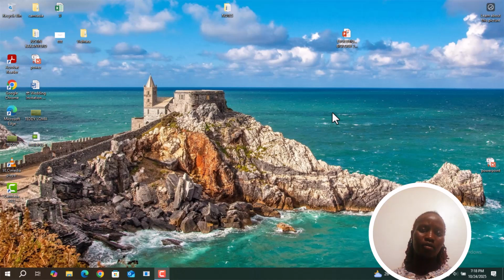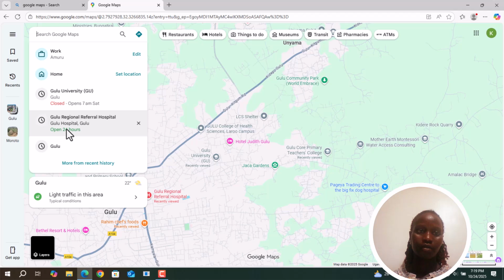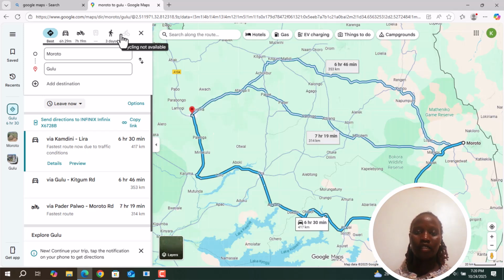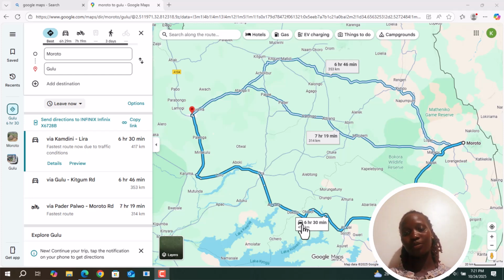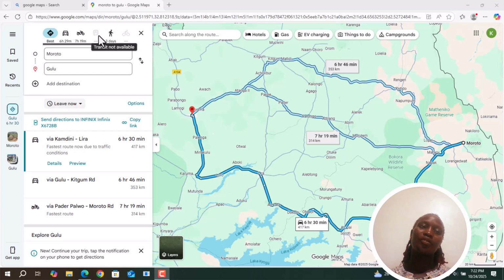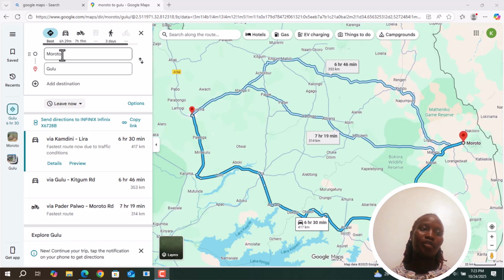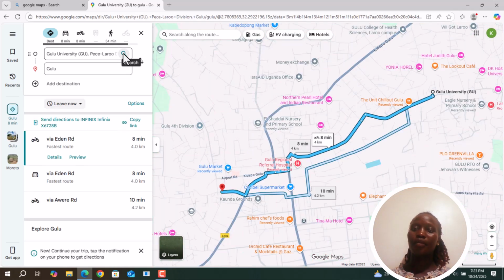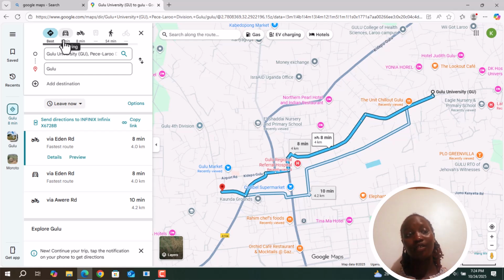Google Maps Tutorial for Beginners | Navigate Like a Pro (2025)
Welcome to another exciting tutorial!
In this video, you’ll learn how to use Google Maps — one of the most powerful tools for finding locations, getting directions, and exploring the world right from your phone or computer! 🌍📱

Whether you’re planning a trip, finding your way to school, or locating nearby services, Google Maps makes navigation simple, accurate, and fun! 🚗🧭